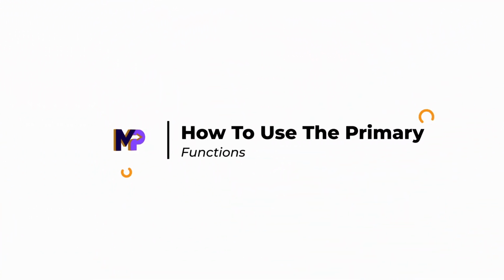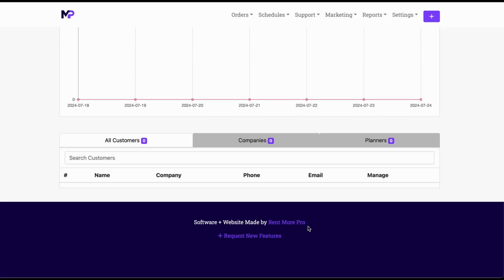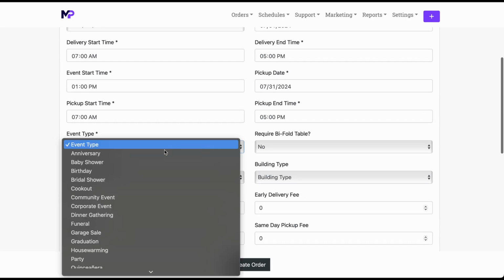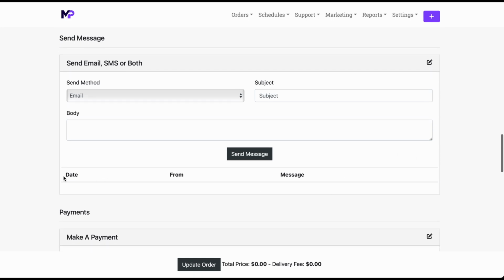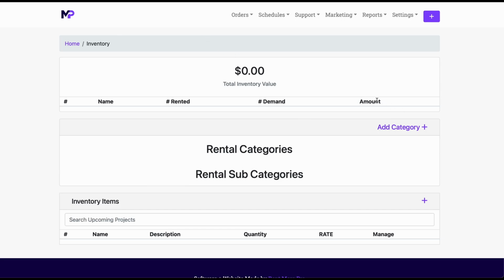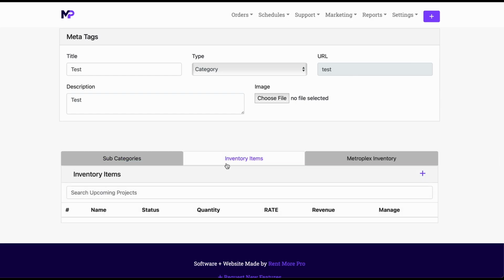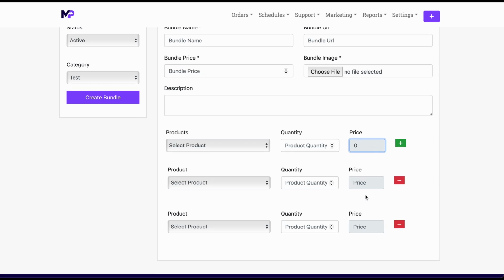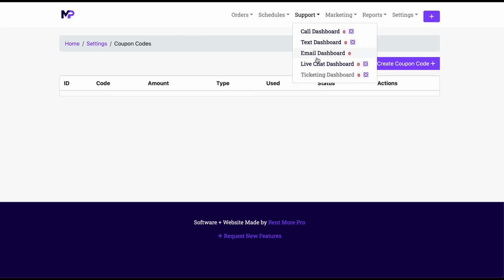How To Use The Primary Function